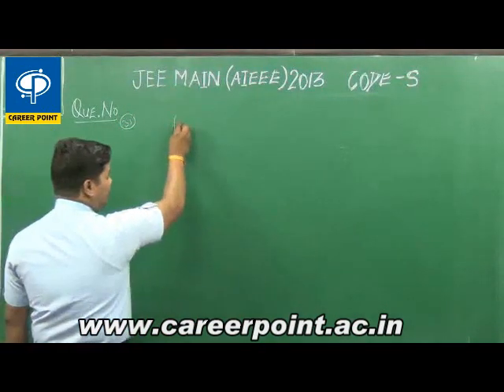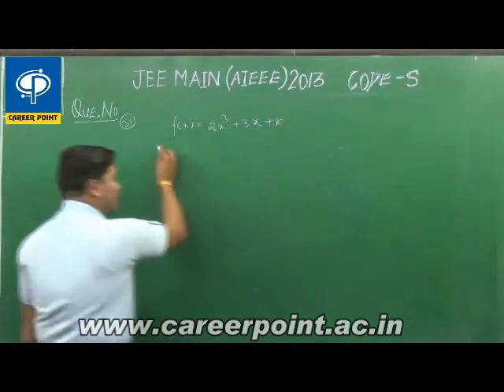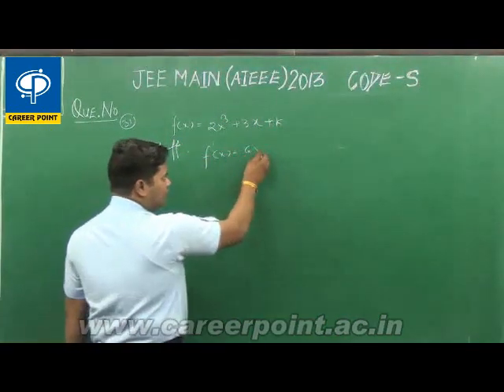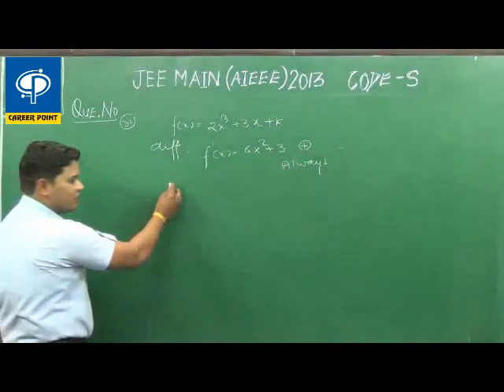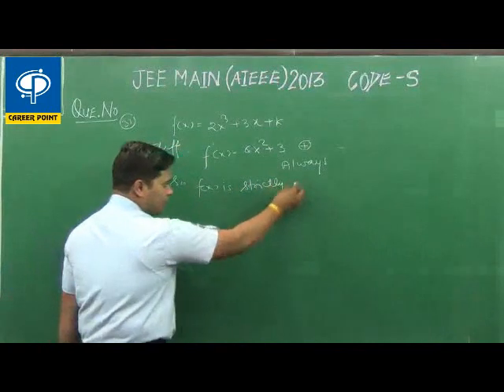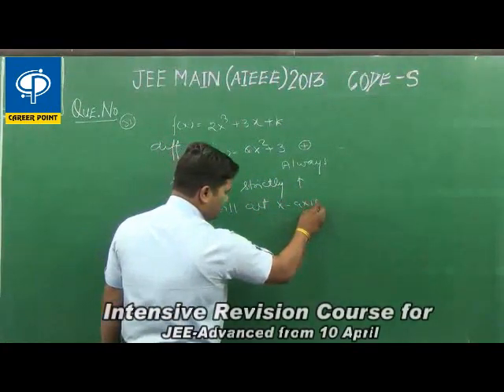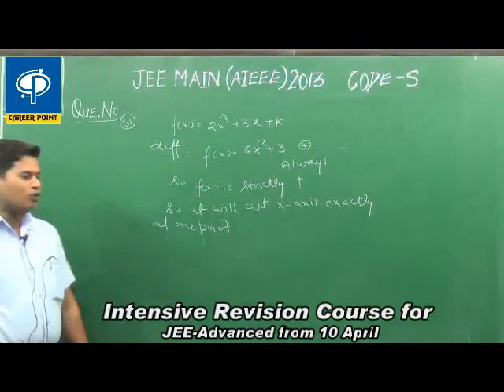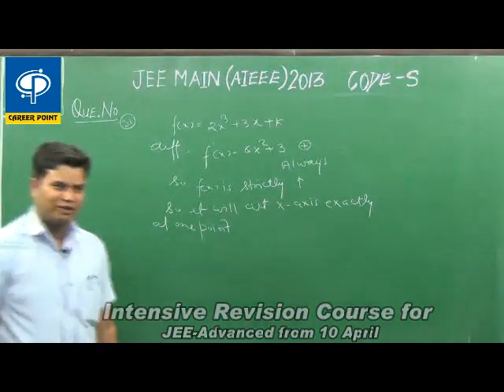JEE Mains 2013 - Maths - Q31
Career Point Video Solutions for JEE Main 2013